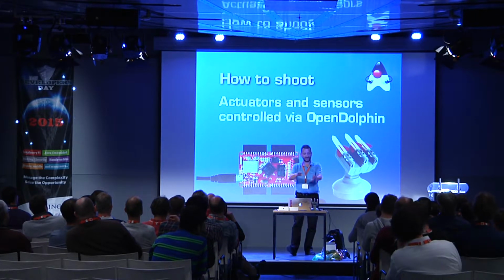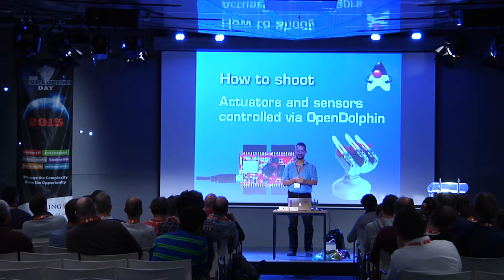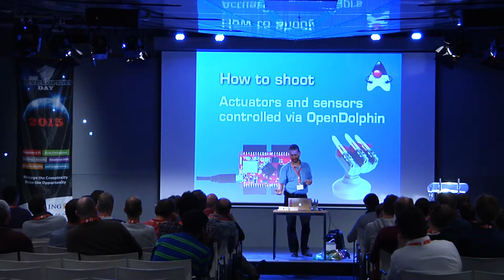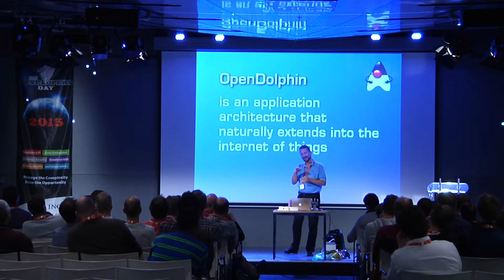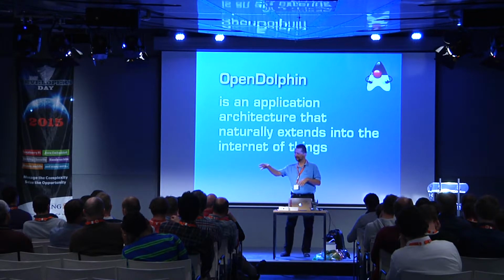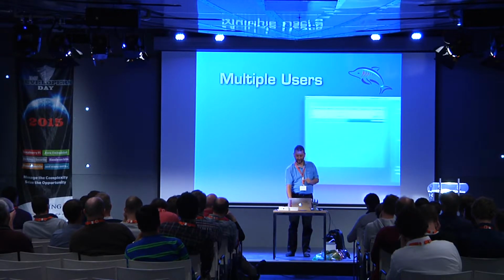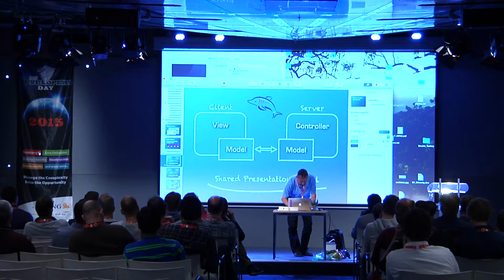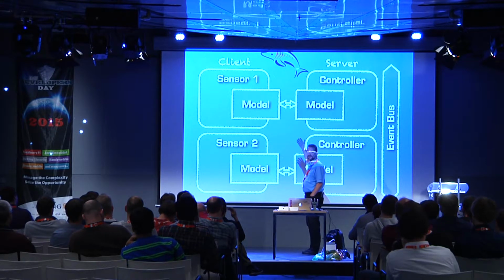IoT Developers Day 2015 - Dierk Koenig deel 1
Stop! Or my Duke will shoot!
The Internet of Things needs an application architecture that enables the gathering of information from many devices; aggregation and processing of that data, including human supervision and intervention; and, finally, appropriate reaction to close the cybernetic feedback loop. This session proposes a reactive architecture based on OpenDolphin in which all application logic runs on the Java EE platform. The attendees will become part of a live experiment in which they have to collaborate, with the help of many devices, to balance a JavaFX 3D scene so that a physical shooting device in the room can launch its missiles. Expect a lot of fun and some surprises.